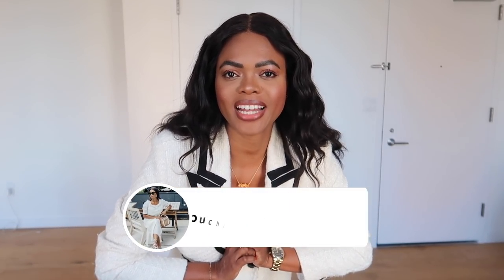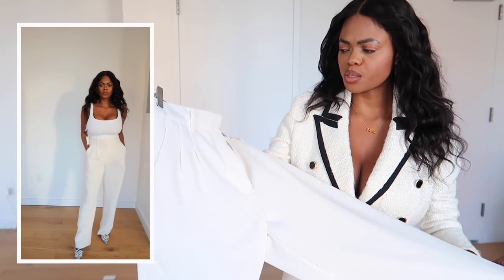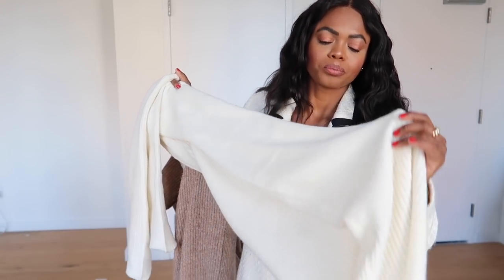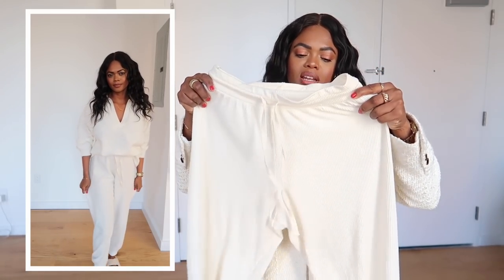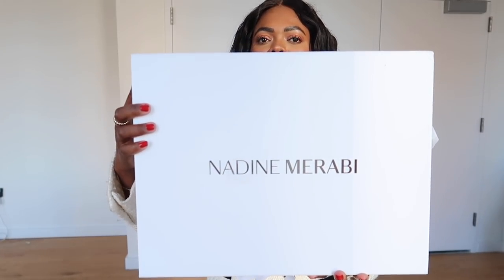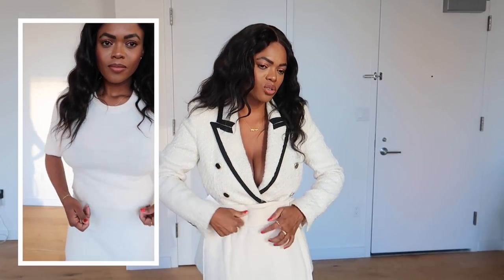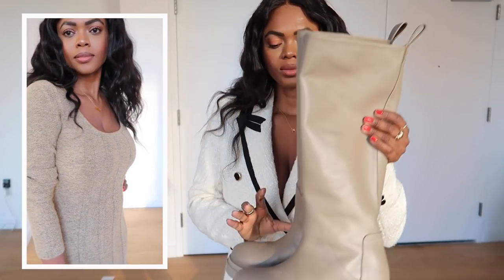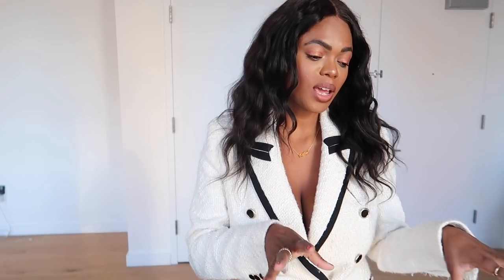MASSIVE HAUL..WHO WHAT WEAR! . ASOS...| DadouChic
~~~FASHION & PRODUCTS MENTIONED IN THE VIDEO~~~
CODE : Rose15

CITRINE NECKLACE
PARADE BRALETTE
WHITE ROBE COAT
COAT DUPE
ASOS SWEATER DRESS
ASOS BATHING SUIT
CULT GAIA SHOES
CULT GAIA DRESS
FLATTERED BOOTS
WWW KNIT SET
WWW DRESS
SLEEPER PAJAMAS

~~~BEAUTY ~~~
RISEWELL DISCOUNT: DADOUCHIC10

EQUIPMENT
Vlogging camera
Photos & profesional video

Xoxo,Rose